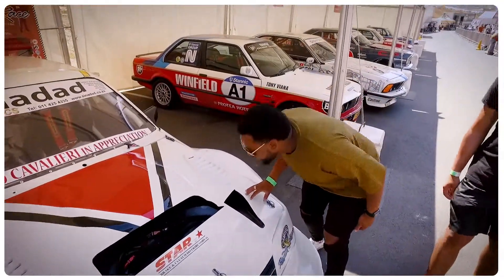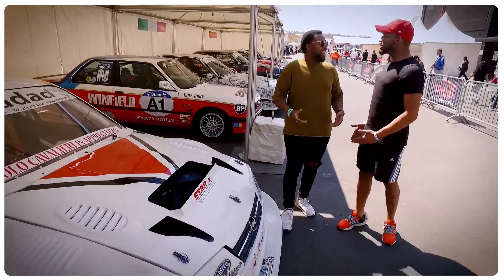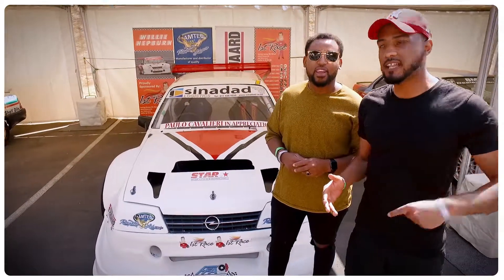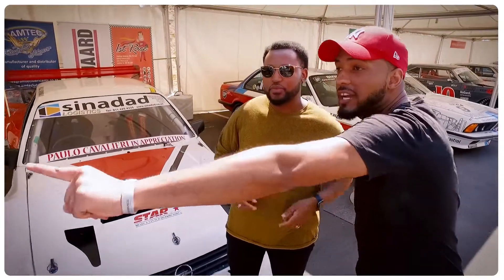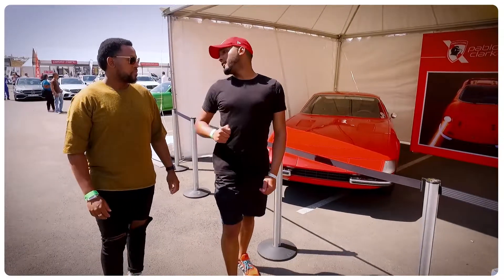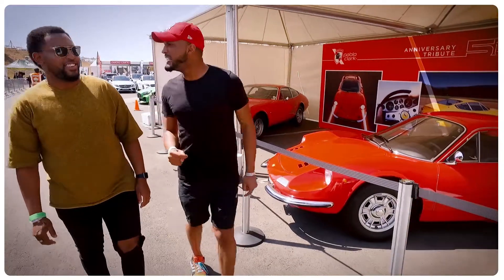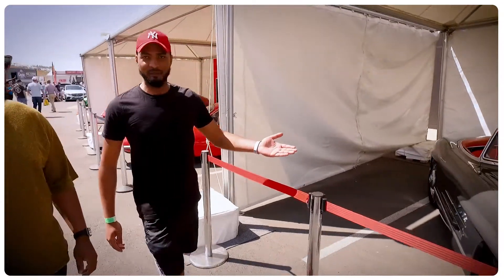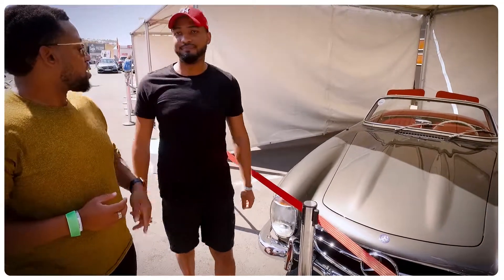Festival of Motoring 2018 - Vintage Cars | 2 Guyz from WesBank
The timeless vintage cars at the Festival Of Motoring gave 2 Guyz from WesBank a bit of a nostalgic feeling. Watch as they explore the beauties found at this festival, and get inspired to get your own little golden oldie. Learn more about vehicle finance and how to get your hands on your favourite car